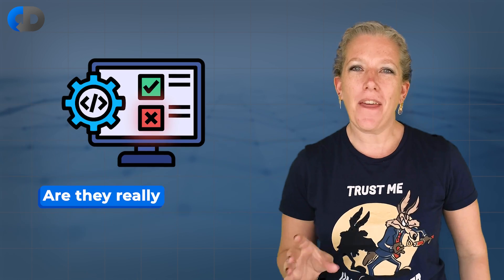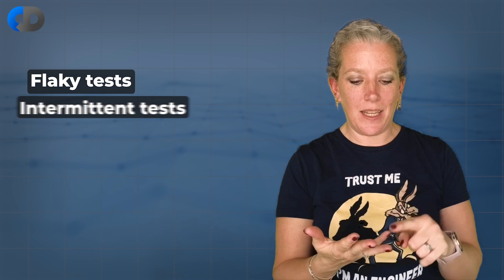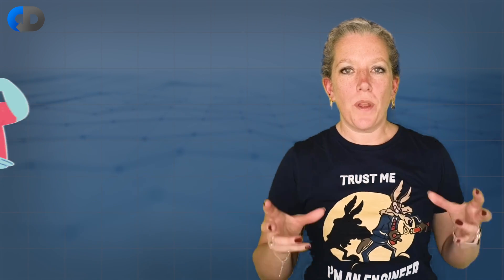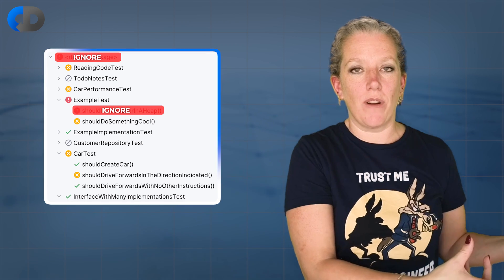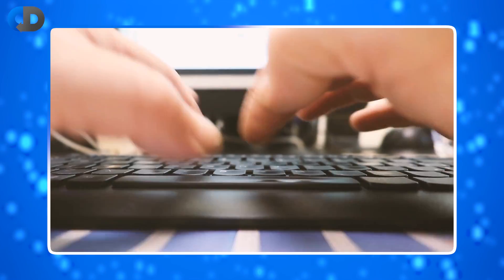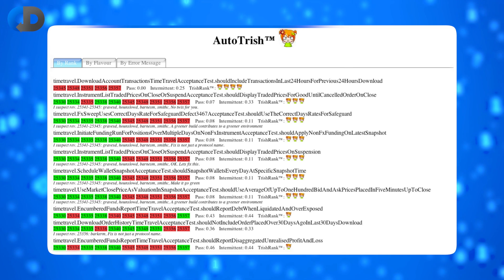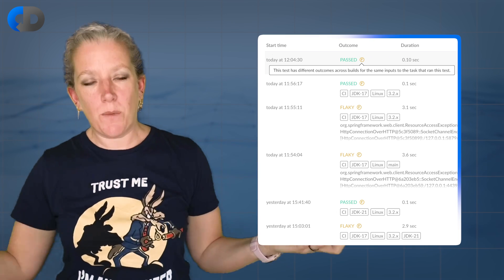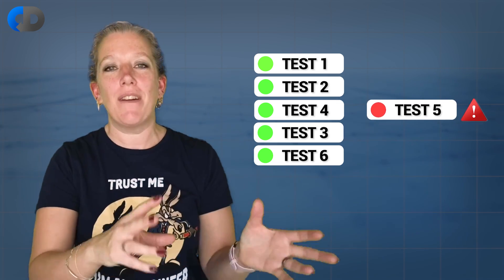Why Your Tests Keep LYING To You?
Is there anything more frustrating to a Software Engineer than intermittent tests (flaky tests). We spend a lot of time, effort and money writing tests that ensure our code is working. So when our tests are not giving us definitive answers it can be a real problem for software development teams.

In this episode, Trisha Gee explains how you can avoid/fix flaky intermittent tests to help us build better software faster.

3 Key Elements to Incorporate into Your Flaky Test Remediation Approach ➡️

More from me on slow/flaky tests!